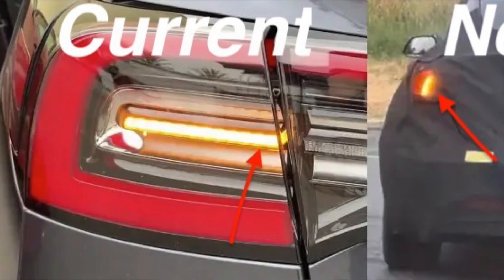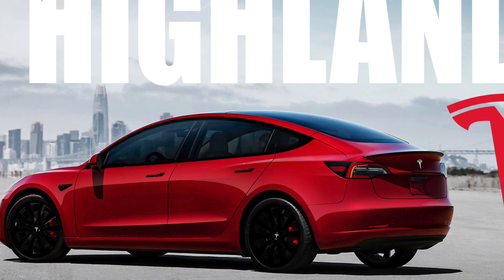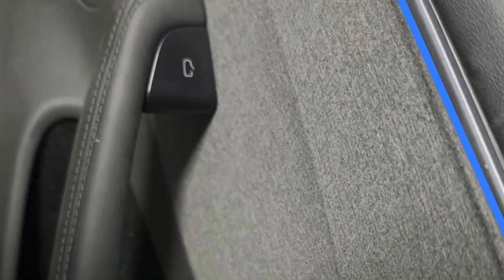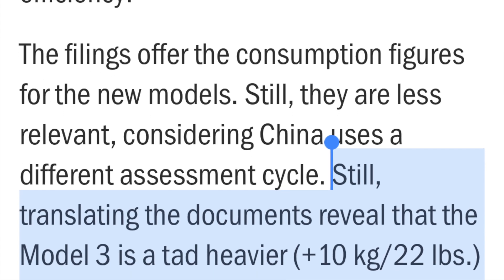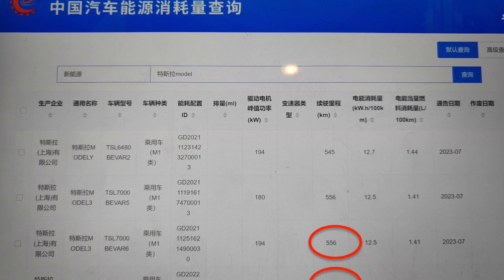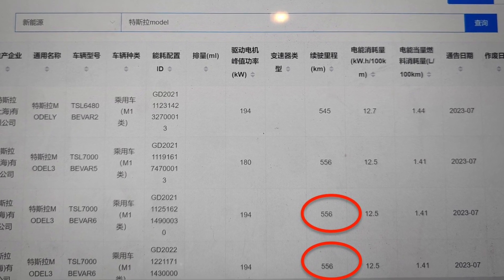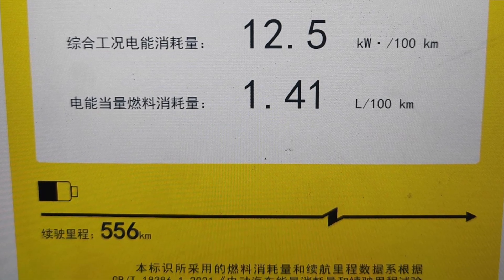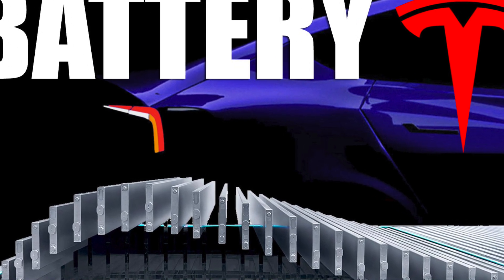Tesla Model 3 Highland Will Be Heavier BUT with Better Range!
The Tesla Model 3 Highland will be simplifying its design and reducing the parts overall, however it seems like the vehicle weight has increased but also range!